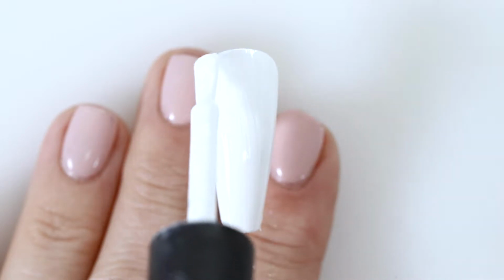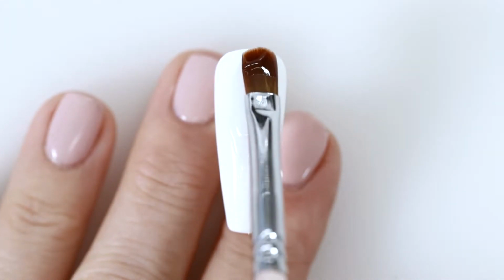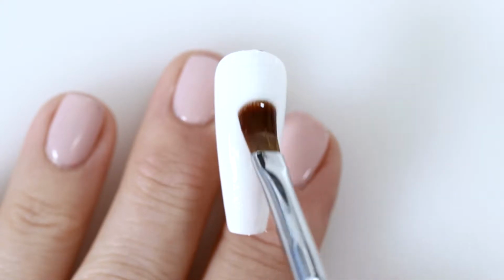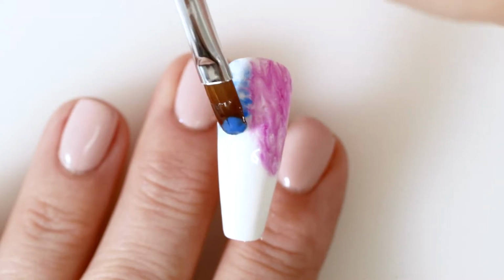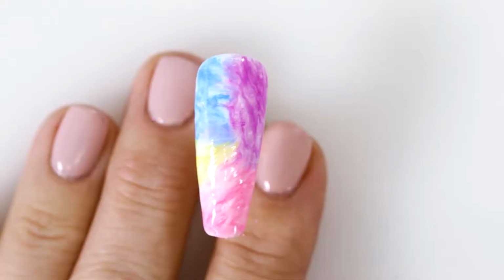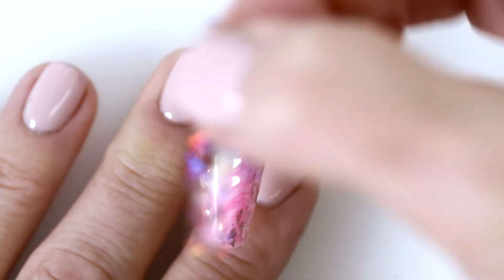Easy Watercolour Gel Nails | Bio Sculpture Tutorial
In this tutorial you'll learn how to create a stunning watercolour effect manicure using Bio Sculpture and Evo gel.